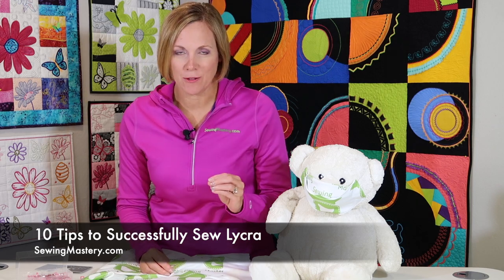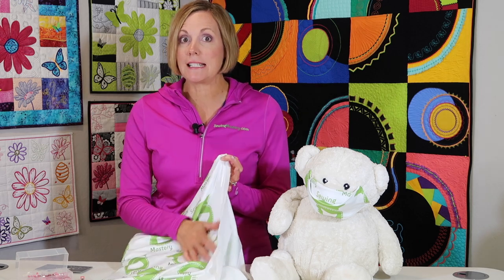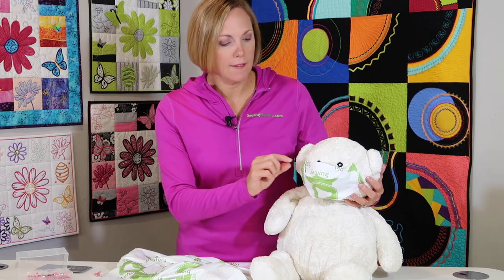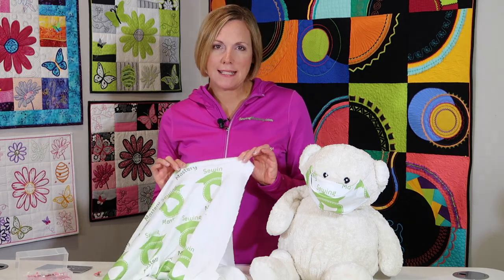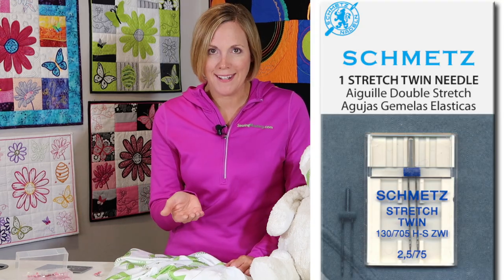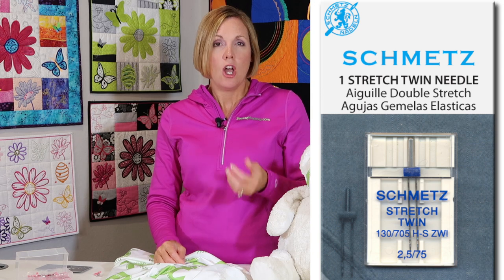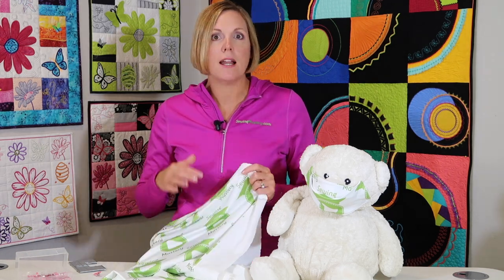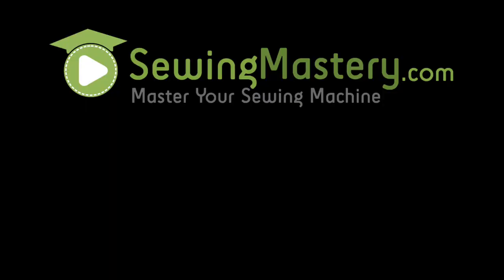10 Tips to Successfuly Sew Lycra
Here are 10 important steps to do before preparing to sew on Lycra or Spandex.

Stretch Needles

Stretch TWIN Needles

Wonder Clips (instead of pins):

Coverstitch Only Machines: